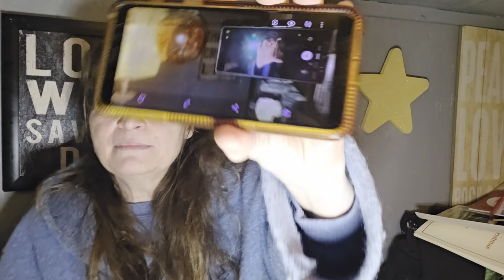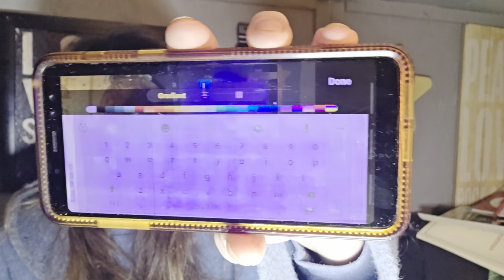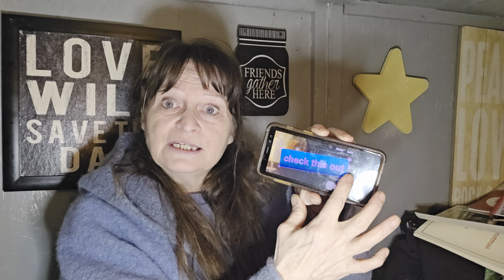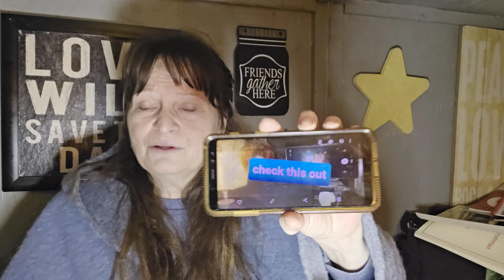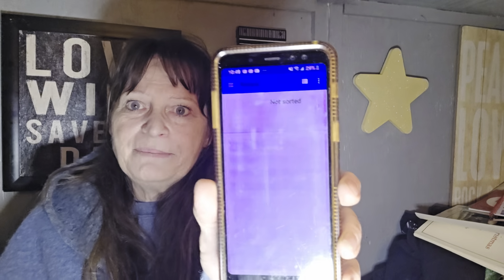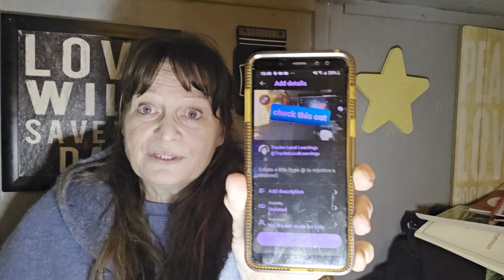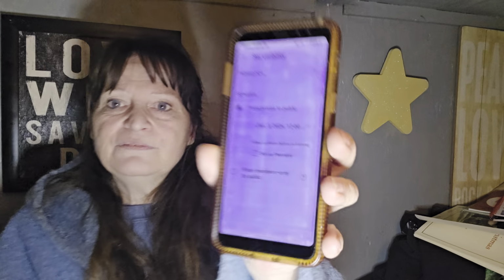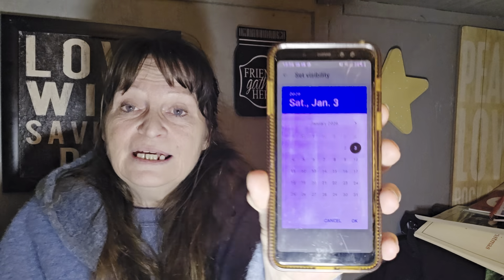Easy Thumbnail and more ✨️ #1 YouTube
Before you post ✨️👀
I am not tech savvy 🤭 I am sharing what I do before publishing a new video. If it helps one person, that's a win  🏆